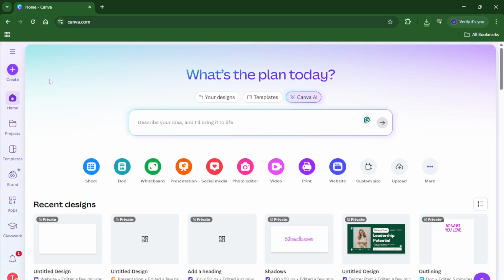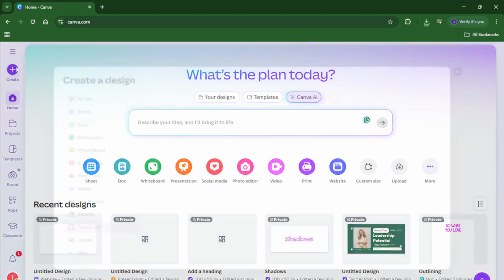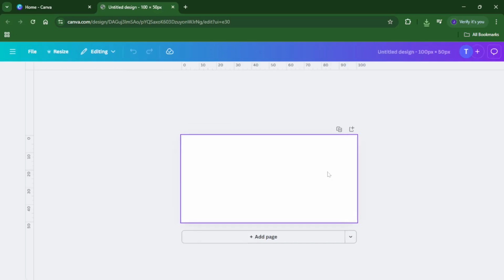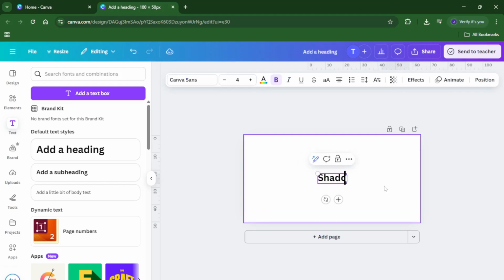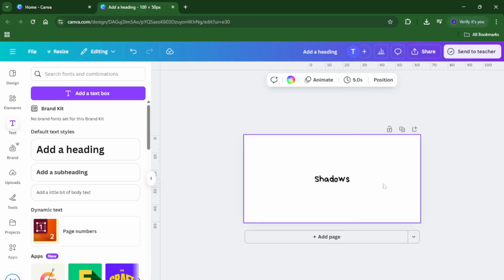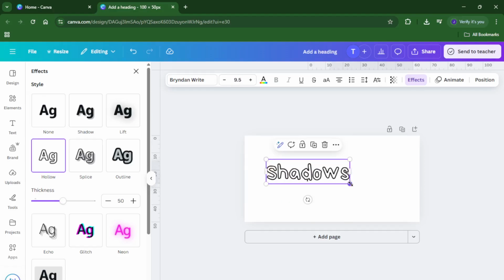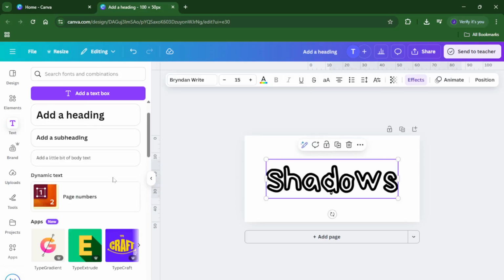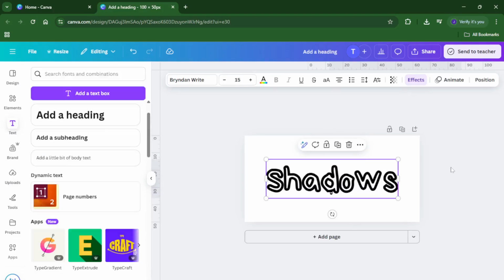How To Outline Text In Canva (Easiest Way) (2026 Guide)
Learn how to outline text in Canva with this easy step-by-step tutorial! Outlining text can make your designs stand out and elevate your graphics, whether you’re creating social media posts, presentations, or business cards. In this video, we’ll show you multiple methods to add an outline or stroke to your text using Canva’s built-in features.

⏱️ Timestamps:
00:00 Intro
00:37 Method 1: Using the Shadow Effect
02:15 Method 2: Layering Text for Custom Outlines
03:45 Adjusting Colors & Thickness
05:20 Exporting Your Outlined Text Design

This tutorial works on both Canva Free and Canva Pro, and we cover instructions for Canva Web and Canva Desktop. Perfect for beginners and experienced users alike.